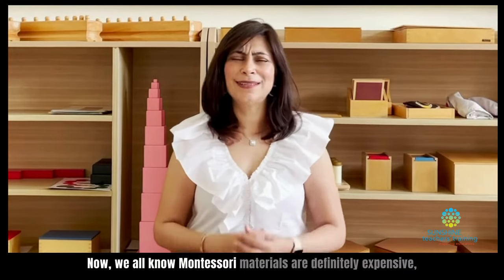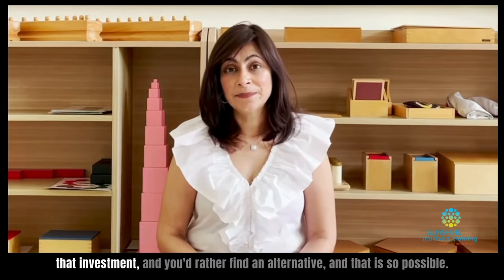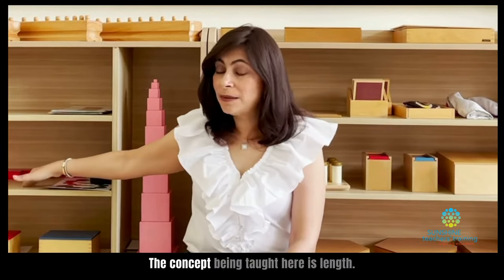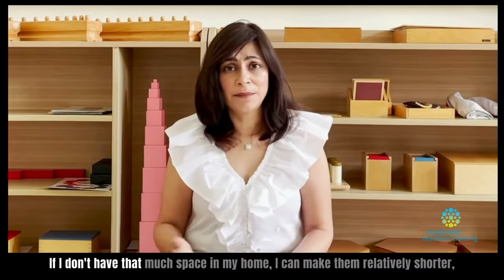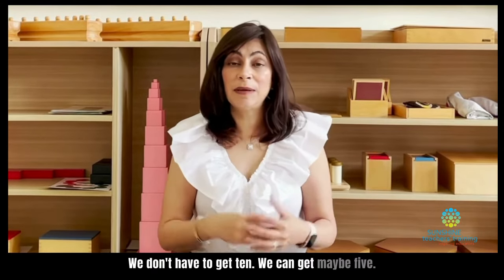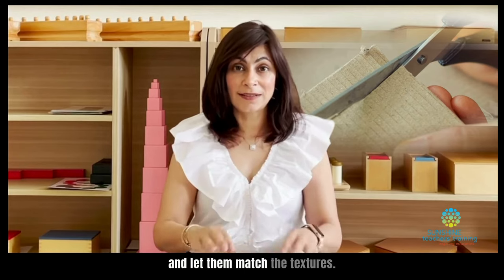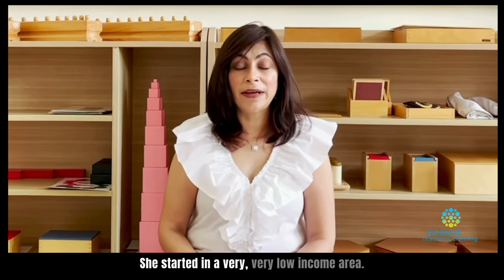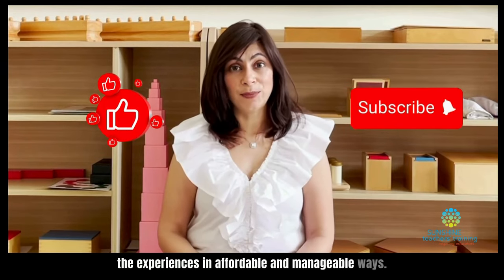How to Make Montessori Sensorial Materials at Home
Love the idea of Montessori but worried about the cost? Don't sweat it!
This video unlocks the secret to creating effective, affordable Montessori materials at home.

🔹Discover affordable and manageable alternatives to Montessori materials.
🔹Learn about finding the concept behind each material and creating your own versions.

Want to learn more about Montessori and how it benefits your child?
for even more resources!